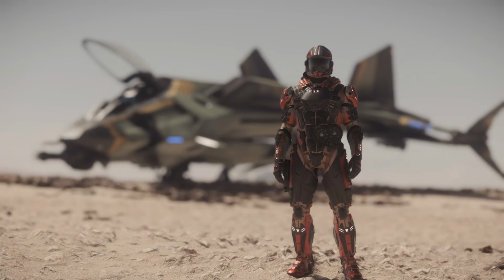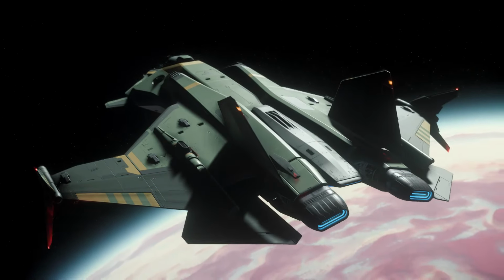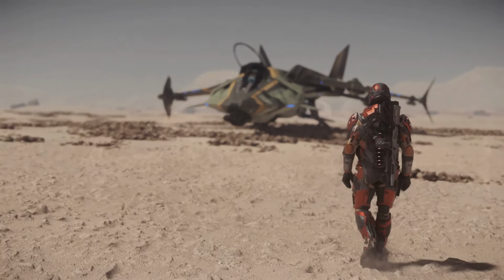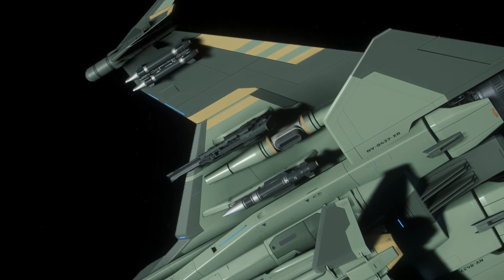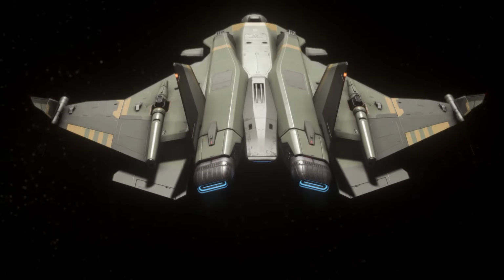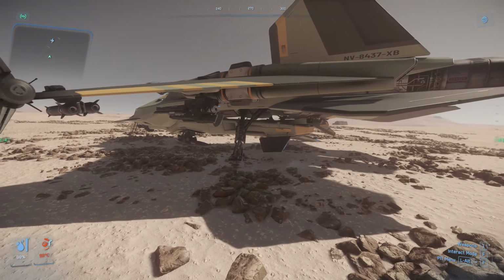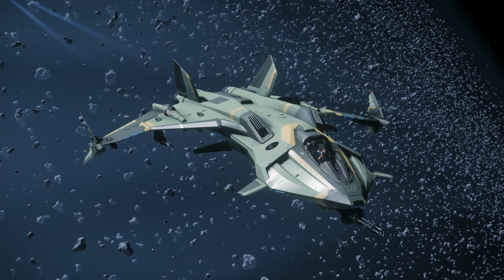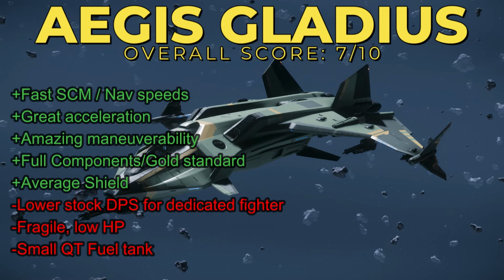Star Citizen 3.23 - 10 Minutes More or Less Ship Review - AEGIS GLADIUS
Welcome to 10 minutes More or Less ship review for the AEGIS GLADIUS.
A dedicated fighter.

This is using update 3.23, this ship is priced at $90 on the pledge store when available. You can also buy it in game for 2,381,400 aUEC!

This is the ship you get when you pledge for this ship or if you get it in game.
This review is of the STOCK ship.
This review is just my OPINION.

These reviews are typically around 10 minutes more or less if you don't count the intro with ship showcase and the end screens.

The bigger the ship, the bigger the review.

Music is free-use through Filmora